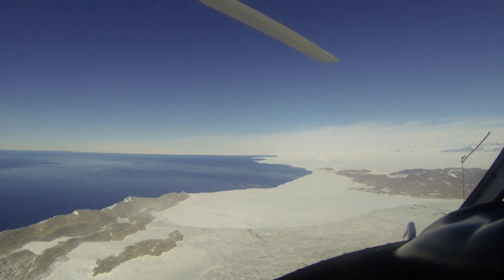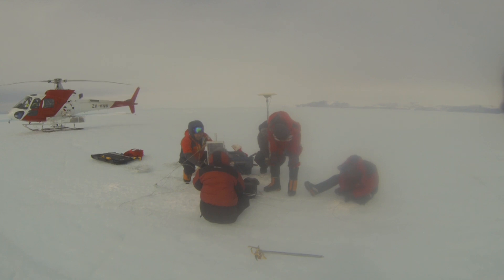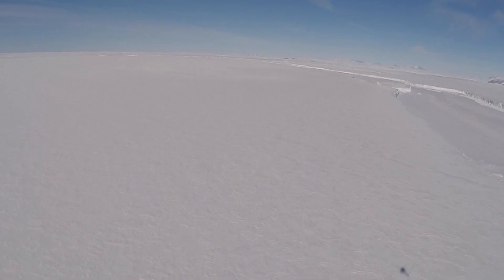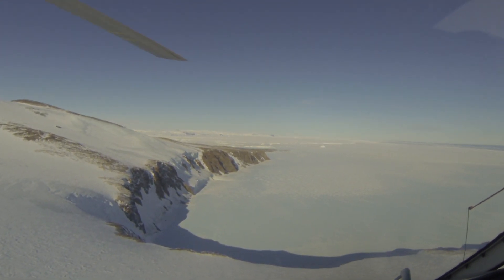Scientists Bury GPS in Antarctic Ice to Measure Effects of Tides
NASA scientists and ice sheet modelers, Ryan Walker and Christine Dow, traveled to a remote location on the coast of Antarctic to investigate how tides affect the movement and stability of the Nansen Ice Shelf, a 695-mile extension of ice protruding into Antarctica’s Ross Sea. Relatively understudied, Nansen’s manageable size lends itself to becoming a proxy for predicting how larger ice shelves will contribute to sea level rise in the decades and centuries to come. By studying the impact of tides, Walker and Dow are able to determine how the rise and fall of floating ice sheets may impact the likelihood of an eventual ice shelf collapse. [Note: After a successful post-doc at NASA Goddard in 2015, Dow is now at the University of Waterloo where she continues to study ice sheet dynamics.]

This video is public domain and may be downloaded from the NASA Goddard Scientific Visualization Studio

Credit: NASA’s Goddard Space Flight Center/LK Ward